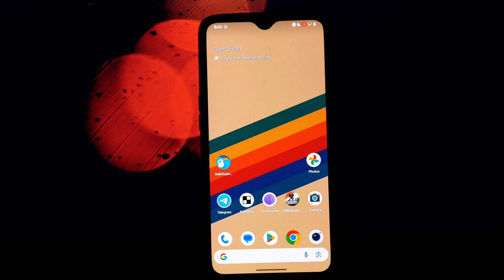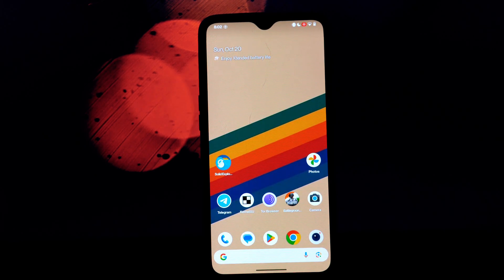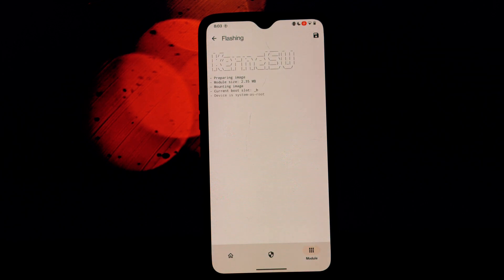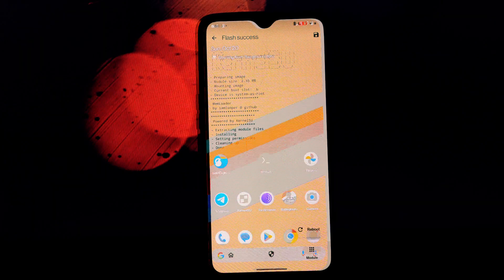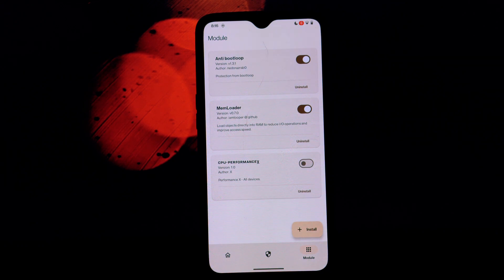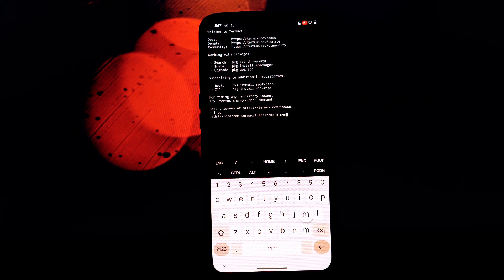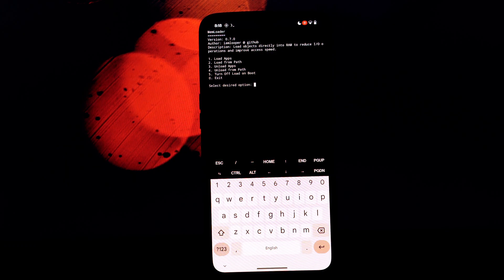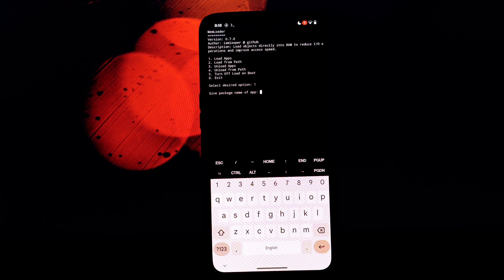Improve System Responsiveness with Memloader Magisk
Want to supercharge your Android device's performance? Check out this tutorial on how to install the Memloader Magisk module. This powerful tool can significantly speed up app launches, improve multitasking, and enhance overall system responsiveness.

Don't miss out on this simple yet effective way to boost your Android's performance!